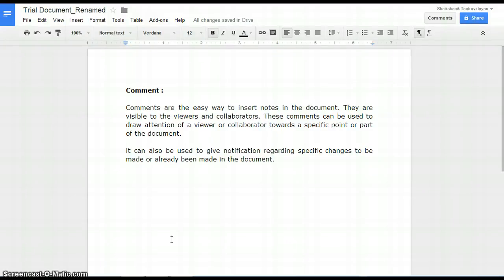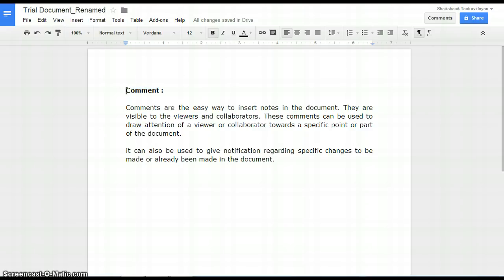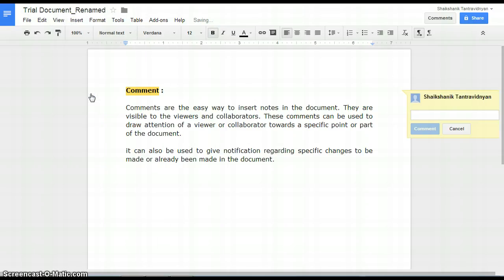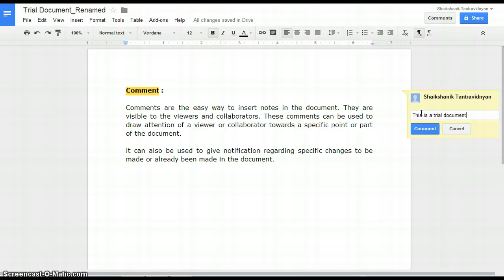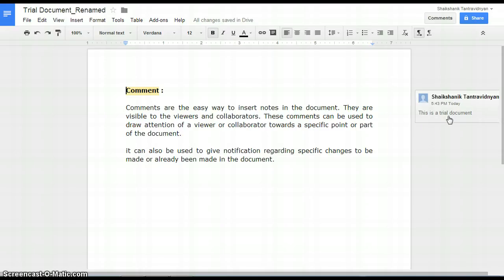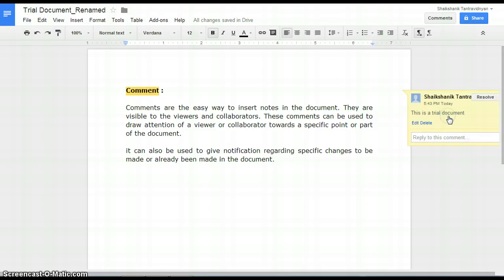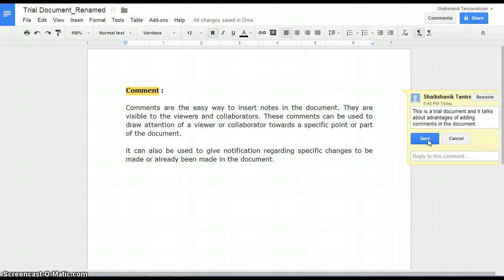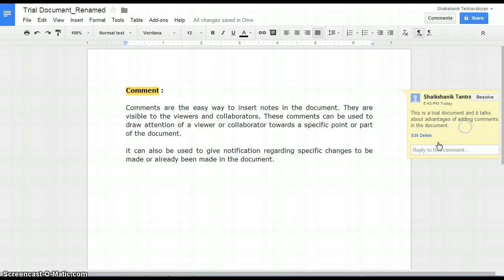Google Doc_Adding Comment